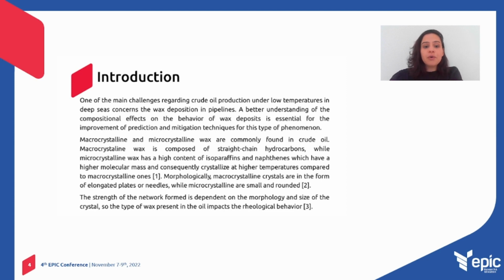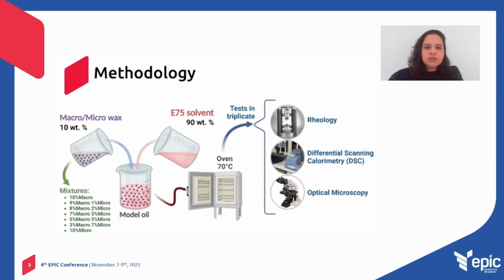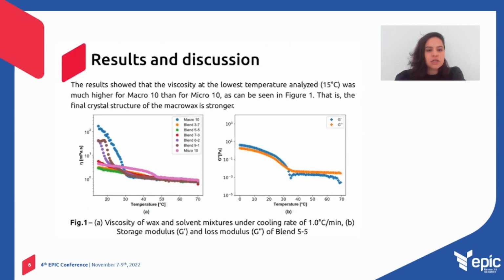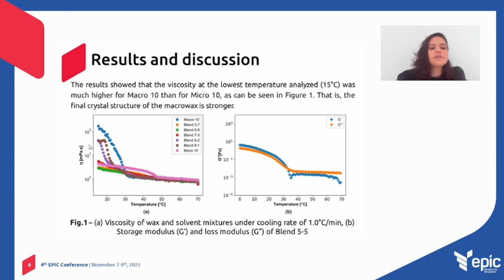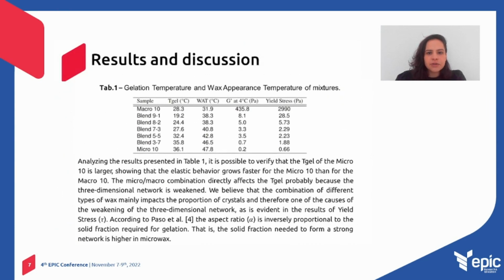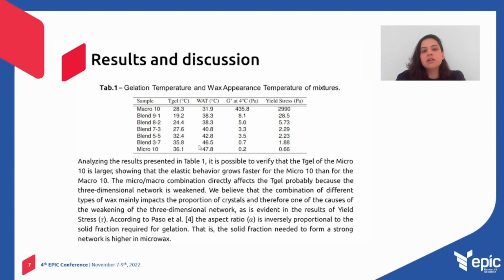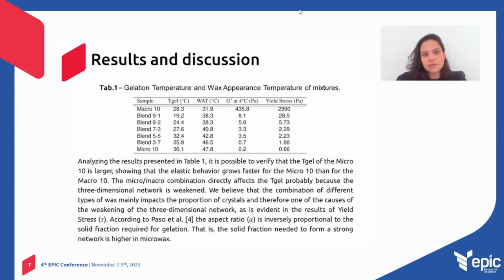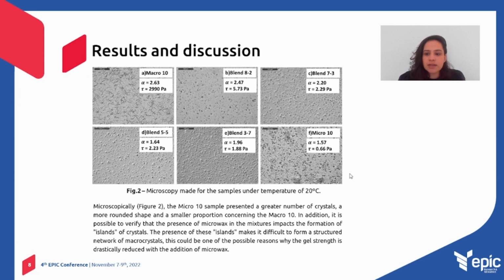Investig. on the effects of macro/micro paraffin ratio on thermal and rheolog. behav. of waxy oils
Full Title: Investigation on the effects of macro/micro paraffin ratio on the thermal and rheological behavior of waxy model oils
Authors: Tayanne Ligeiro, Letícia Bizarre, Ivanei Pinheiro, Charlie van der Geest, Antonio Carlos Bannwart, Vanessa Cristina Bizotto Guersoni
Presenter: Tayanne Ligeiro (UNICAMP)

Research Line: Artificial Lift and Flow Assurance (RL2)